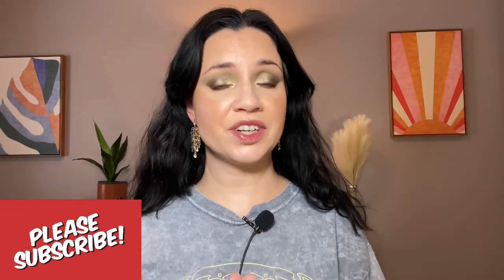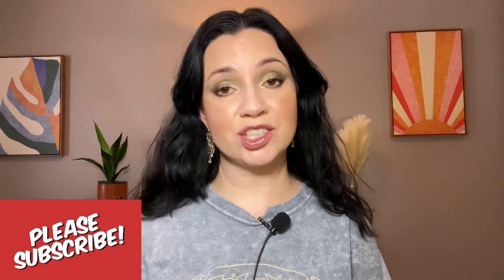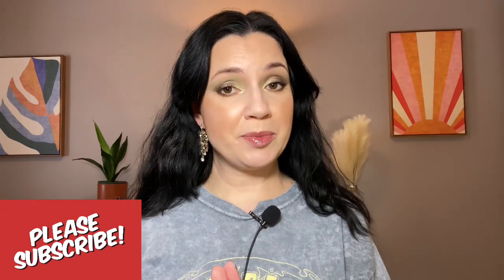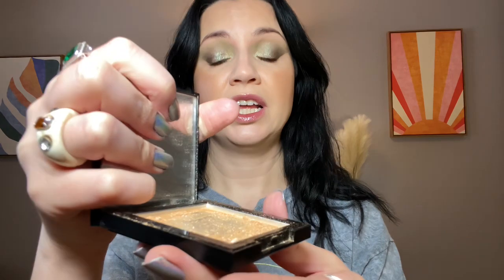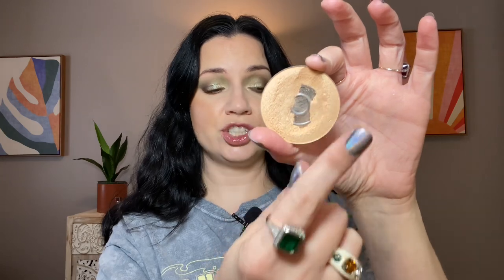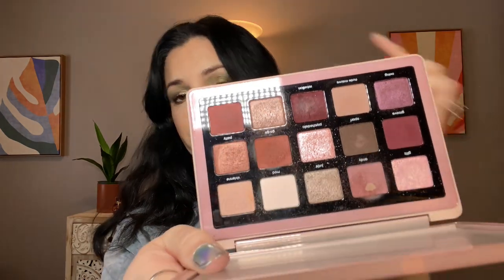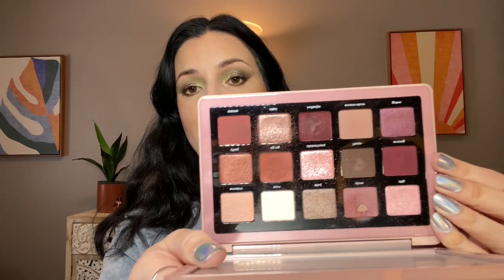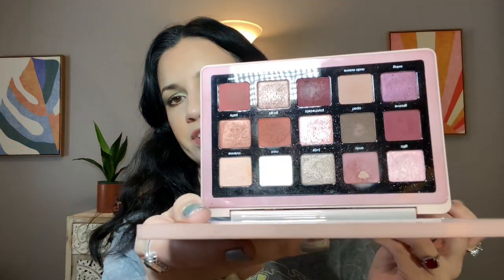Makeup Products I’ve Hit Pan On 2023!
Colourpop Sage the day palette
Loreal infallible pro matte primer
Flower beauty concealer
Elf flawless foundation
Revolution cream bronzer
Essence banana powder
Colourpop lux lip gloss in that sting
Essence pure nude highlighter
Burt's bees blush in toasted cinnamon
Nyx brow mascara
Loreal voluminous carbon black mascara

code: CHICGEEK10

Nails: Lights Lacquer Spanglish and Color club cloud 9